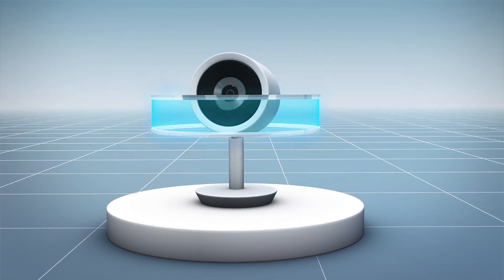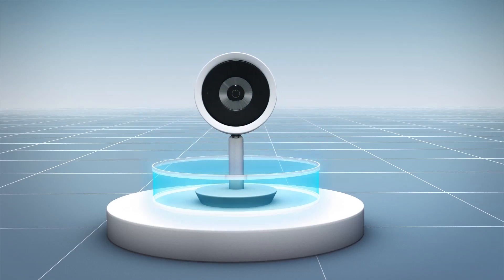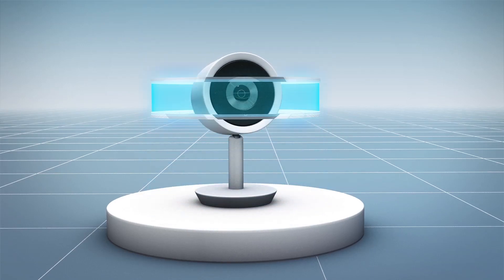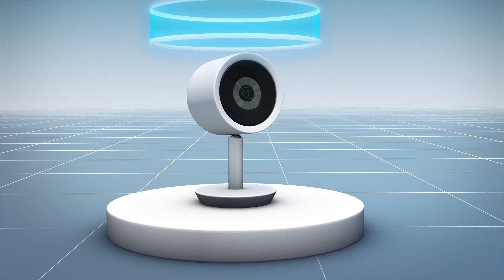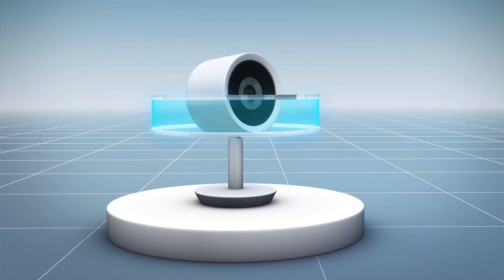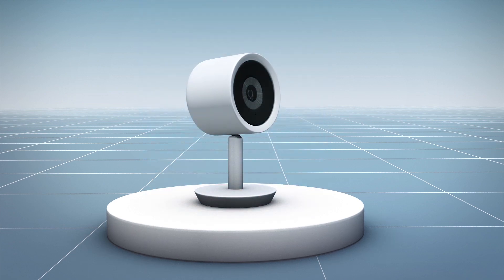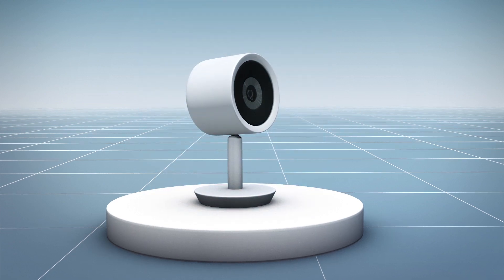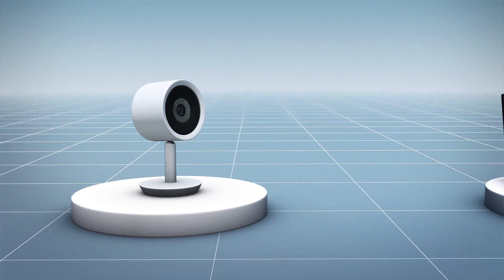Vulnerabilities found in Google's Indoor Nest camera: Report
A new report by Cisco Talos, a cyber security intelligence and research group, has found eight different vulnerabilities in Google's Indoor Nest cameras.

One of the bugs, called CVE-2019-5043, allowed multiple connection attempts to the camera's TCP, or Transmission Control Protocol, which would cause the camera's system to crash. While another bug allowed attackers to acquire and read sensitive information from the cameras.

Two code security vulnerabilities, named CVE-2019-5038 and CVE-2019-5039, allowed attackers to exploit the camera's security system by luring users to open a malicious command on Google's open source network Weave, which is used by Google's Indoor Nest cameras.

The researchers also found a bug in which attackers could potentially gain control over the security camera devices.

In a statement to ZDNet, a spokesperson from Google said that they have fixed all the bugs and are in the process of updating all the Nest Camera IQs. The company added that the devices will automatically update so that users don't have to update it themselves.

RUNDOWN SHOWS:
1. Google's security camera being hacked
2. Information being sent from the camera to a laptop
3. A malicious command
4. Attacker controlling the security camera

"One of the bugs, called CVE-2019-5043, allowed multiple connection attempts to the camera's TCP, or Transmission Control Protocol, which would cause the camera's system to crash."

"Another bug allowed attackers to acquire and read sensitive information from the cameras."